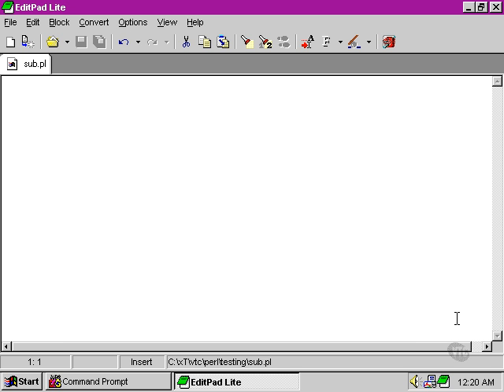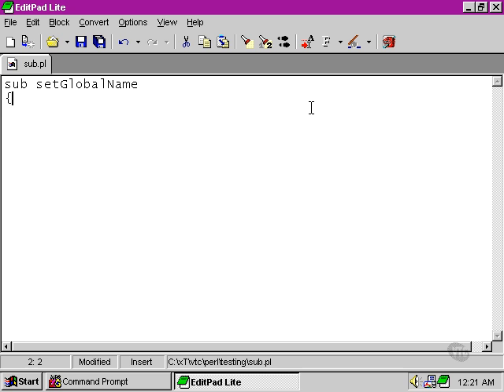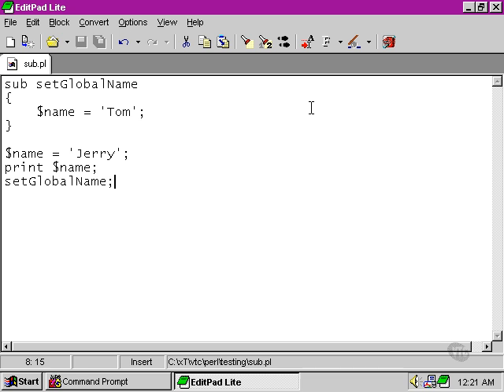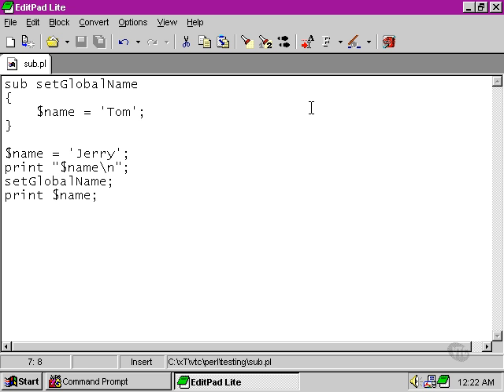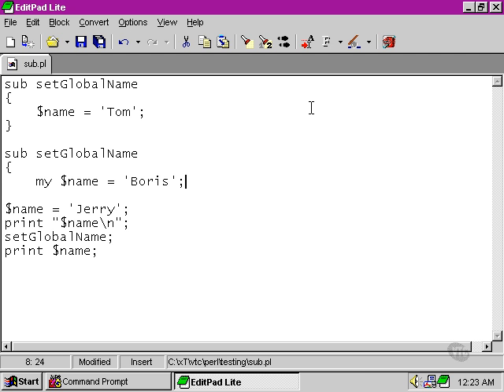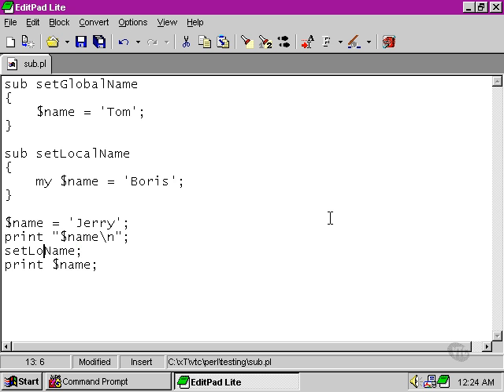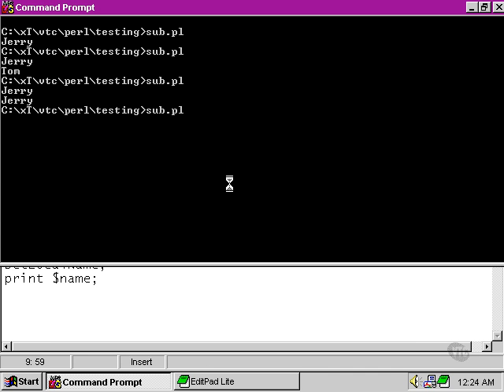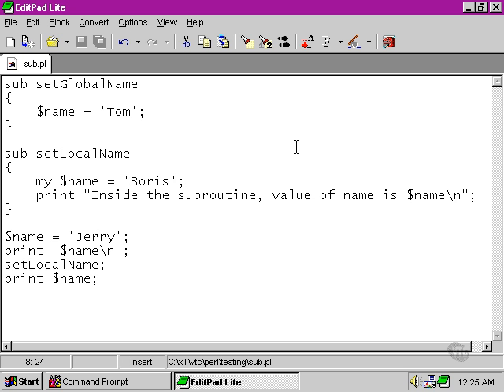Perl Tutorials -Part 92 - Variable scope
Variable scope